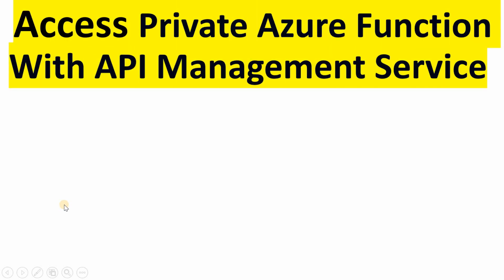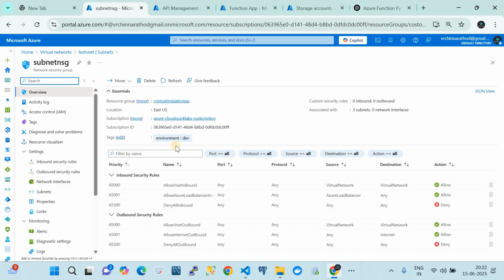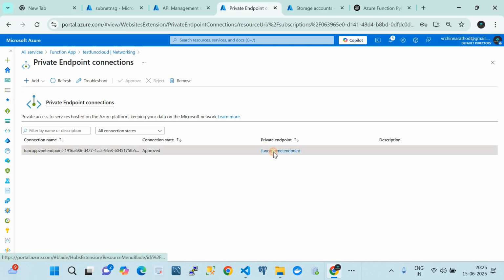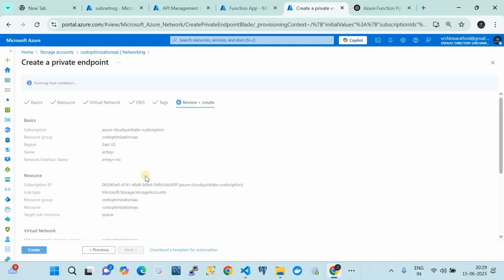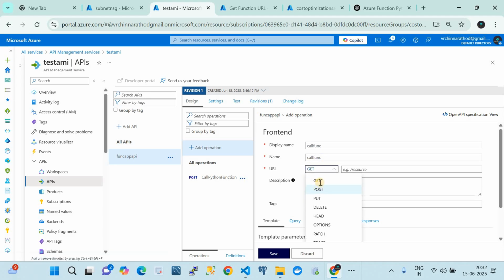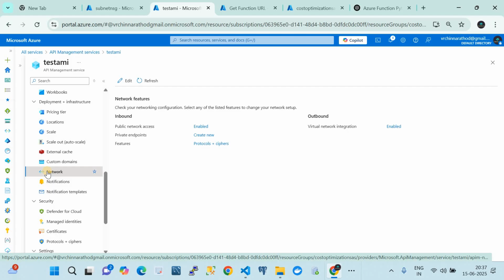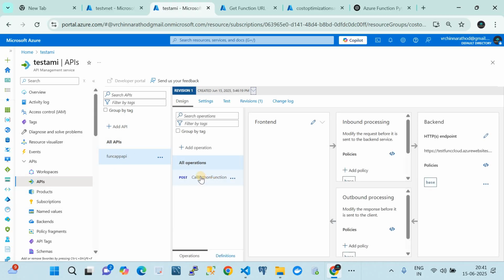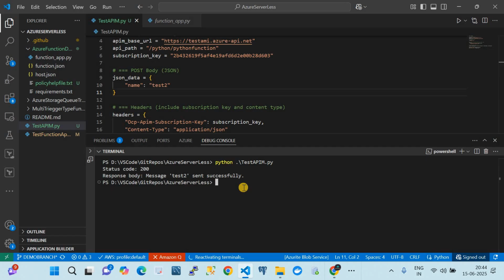Secure Azure Function App & Storage Queue with VNet Private Endpoint | Access via API Management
In this video, learn how to securely expose a private Azure Function App using Azure API Management (APIM) — without compromising security or exposing the function key directly.

✅ Key concepts covered:

Setting up Function App with VNet and Private Endpoint

Delegating subnets correctly for APIM and Function App

Configuring APIM policies to inject the Function key

Using subscription key validation instead of exposing backend keys

Calling your secured Function using Python (GET & POST methods)

Troubleshooting delegation, authentication, and routing errors

🔒 This is a real-world enterprise-grade implementation that combines Azure networking, security, and API management best practices.

📦 Perfect for:

Azure Architects

DevOps & Platform Engineers

API Security Enthusiasts

Anyone working with private Azure Functions.